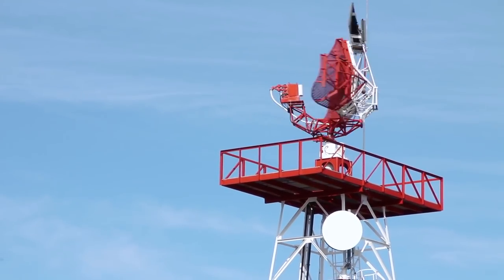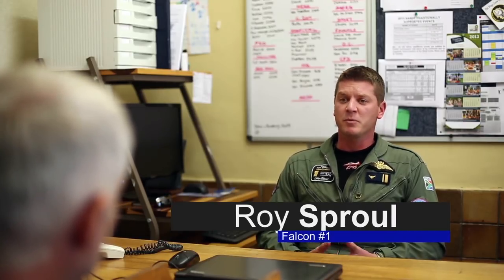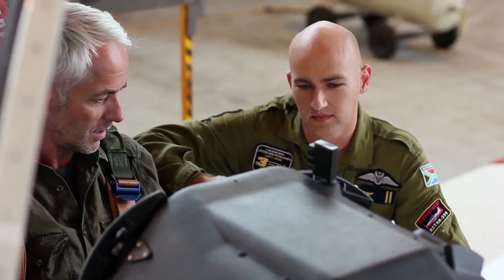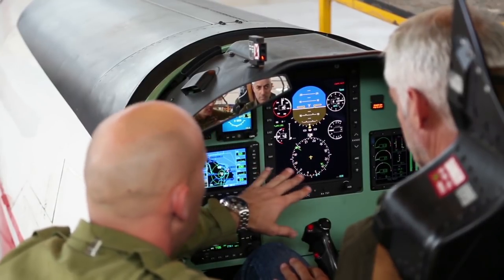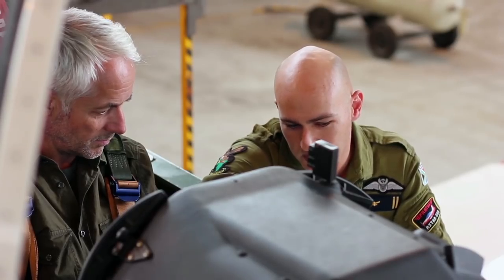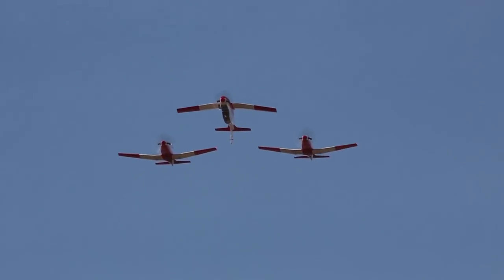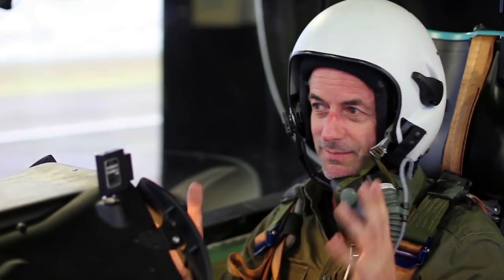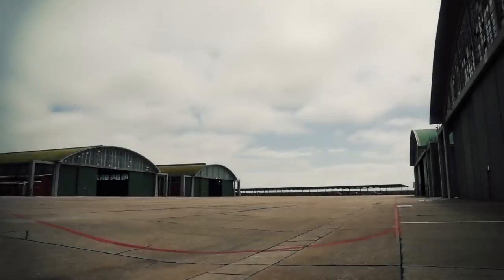Short Final - SA's New Aviation Program - The Silver Falcons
Richard Southall, ex crop sprayer and bush pilot, catches up with the Silver Falcons and learns what goes on up at AFB Langebaanweg when the team are not performing at air shows around South Africa.

AFB Langebaanweg
SAAF
Club Mykonos Langebaan